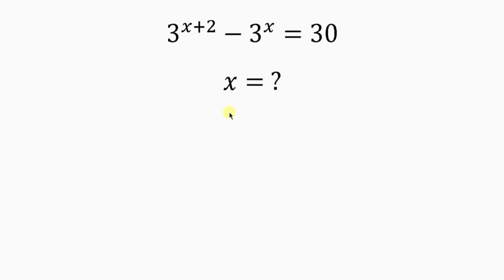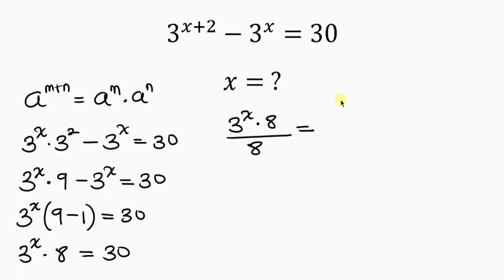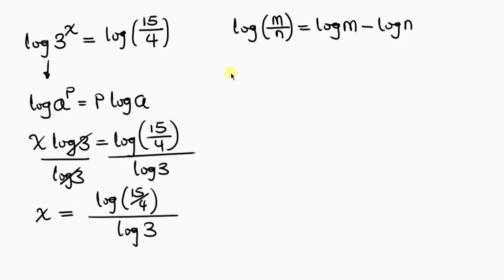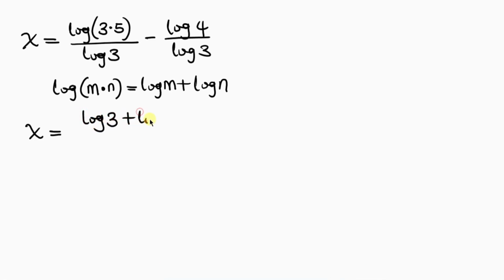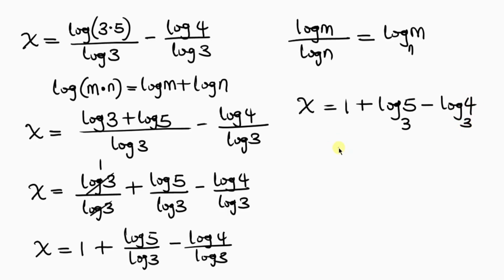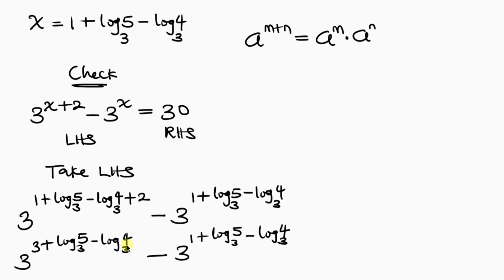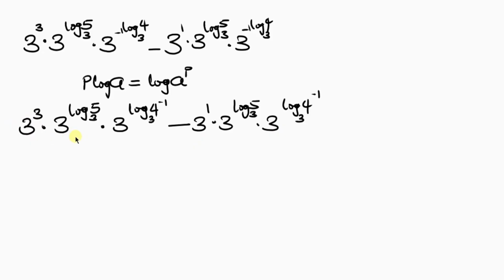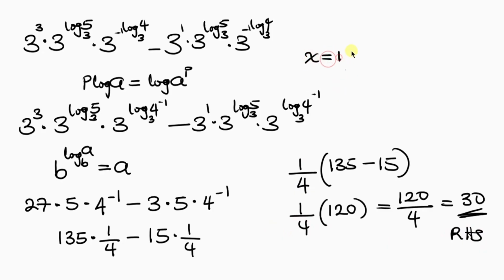A Very Nice Math Olympiad Problem | Solve for x | You Need To Know This Trick | Exponential Equation